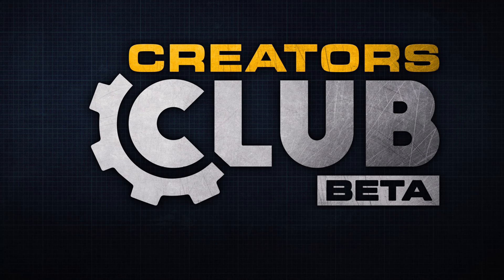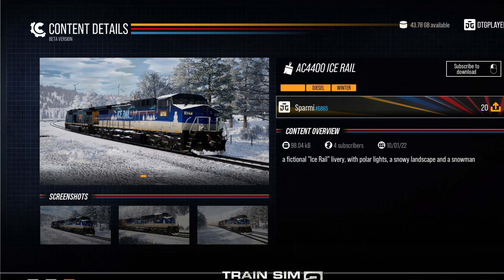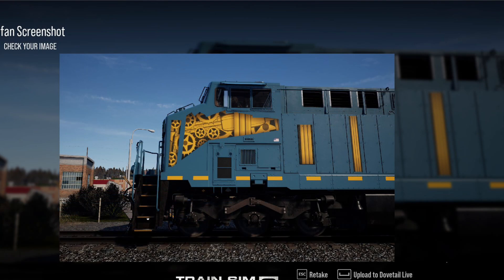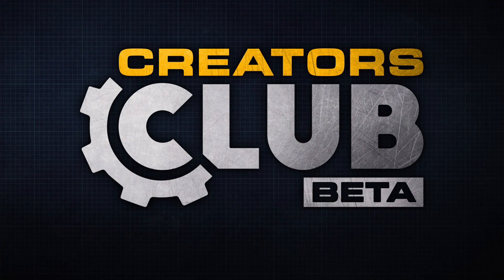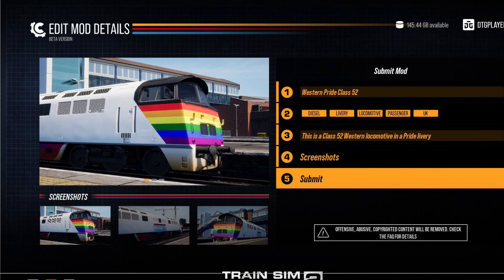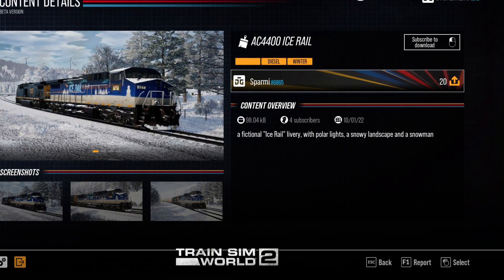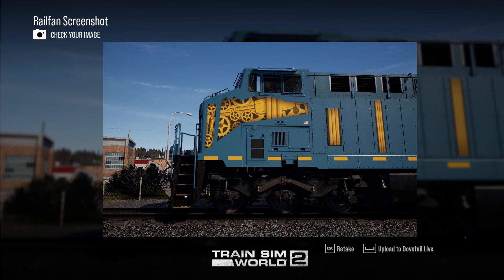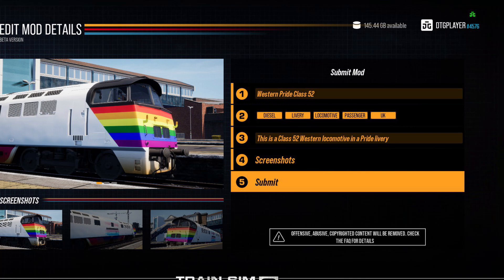Train Sim World 2 - Creators Club NEWS!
Creators club news!! It’s coming soon. Be able to upload your own scenarios and liveries to share with others on ANY platform!